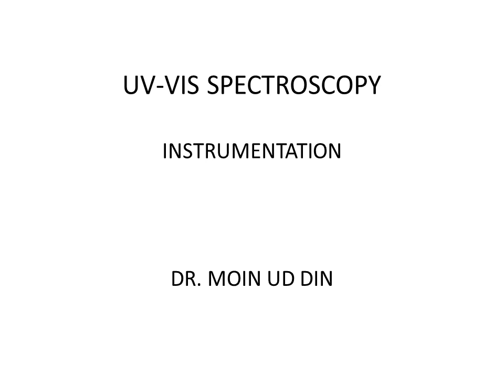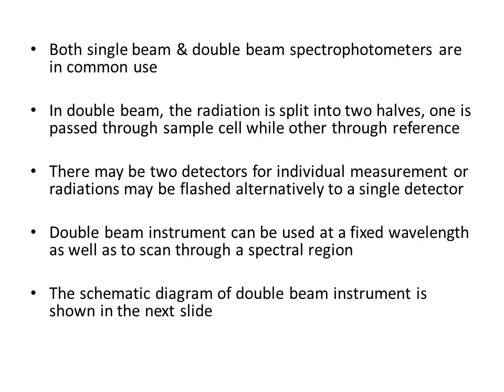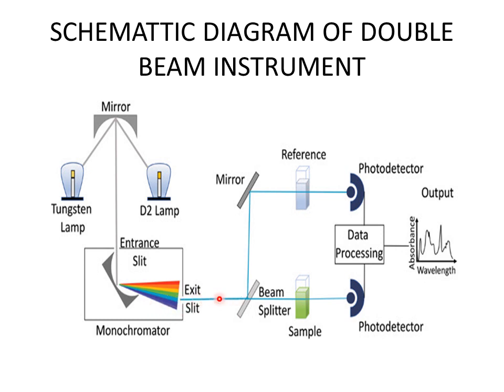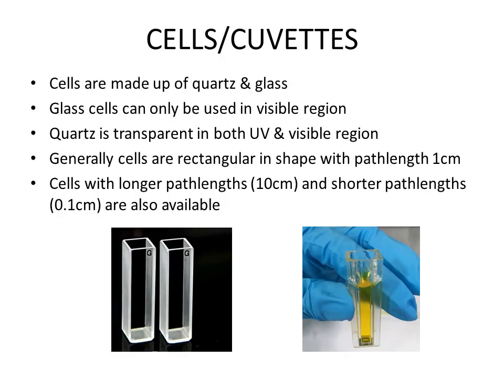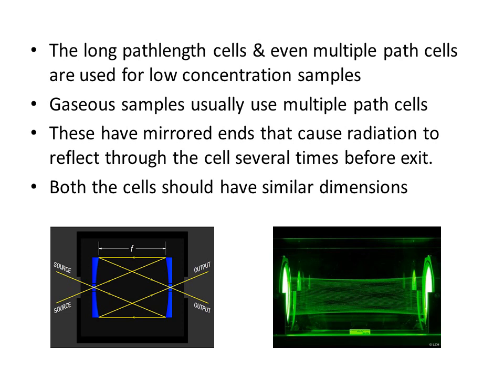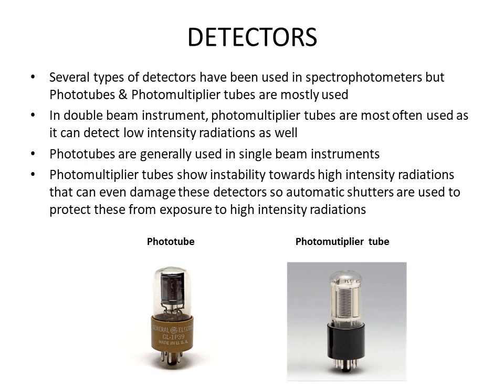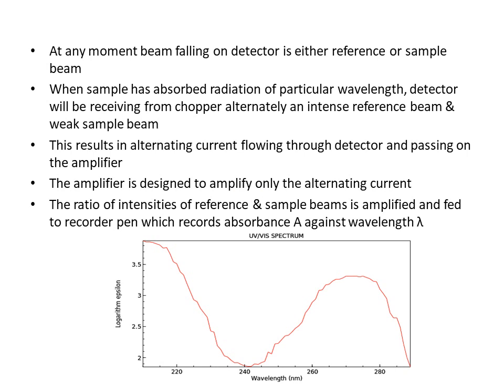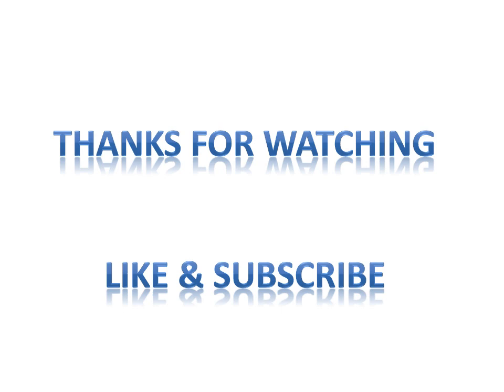UV Visible Spectroscopy || Part 2 || Instrumentation || Double & Single Beam Spectrophotometer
This video discusses the detailed instrumentation of double beam spectrophotometer. The different parts of spectrophotmeter i.e. radiation sources, monochromator, beam splitter, cells, optical chopper, detectors and amplifier are discussed in detail. This video also differentiates between single and double beam instruments.